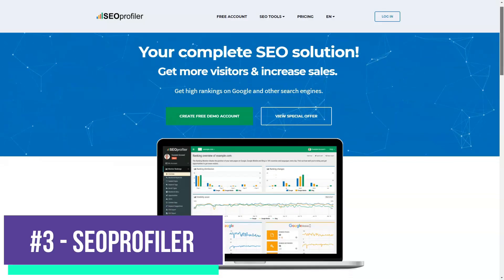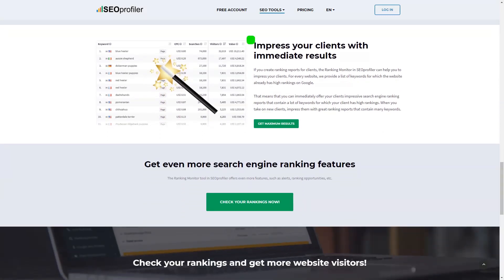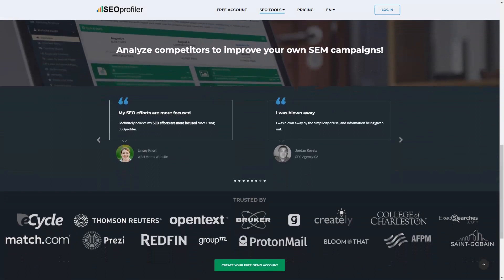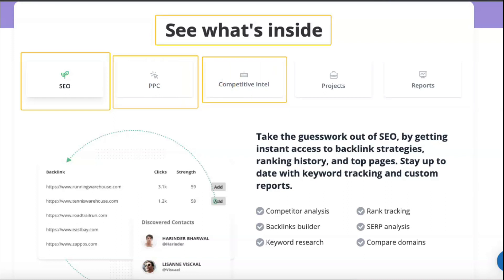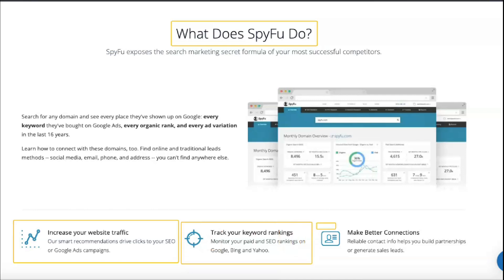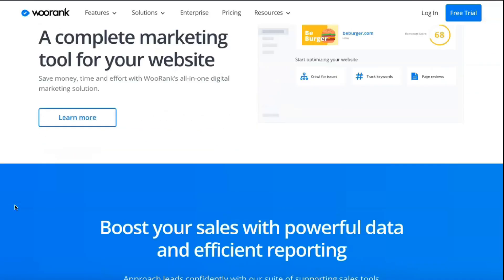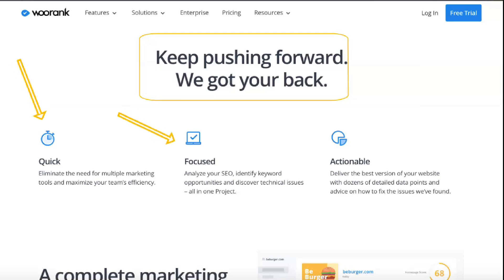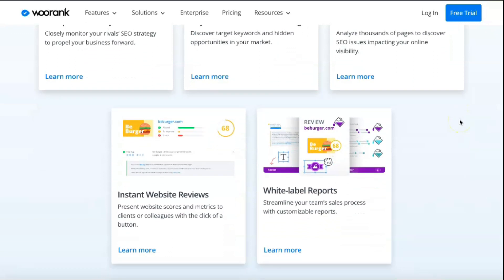Best SEO Tools to Rank #1 on Google in 2023 - The Game Changers!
Master the SEO Game in 2023: Top Tools - SpyFu, SEOProfiler, Woorank - Rank #1 on Google!

Harness the power of leading SEO tools and dominate Google rankings in 2023! In this video, we delve into SpyFu, SEOProfiler, and Woorank - the game-changing SEO tools that are helping businesses take their digital presence to the next level.

This comprehensive guide breaks down the key features of SpyFu, SEOProfiler, and Woorank, illustrating how you can leverage these powerful SEO tools to analyze your website, track your rankings, monitor your competitors, and most importantly, skyrocket to #1 on Google. Whether you're a budding entrepreneur or a seasoned digital marketer, these tools are invaluable for your SEO strategy.

- Unleashing the potential of SpyFu for competitor analysis
- Harnessing SEOProfiler for website optimization and ranking tracking
- Understanding Woorank's comprehensive SEO audit for website improvement
- Revealing the secret strategies to rank #1 on Google in 2023

Found this video helpful? Remember to click 'Like' and share it with your network!